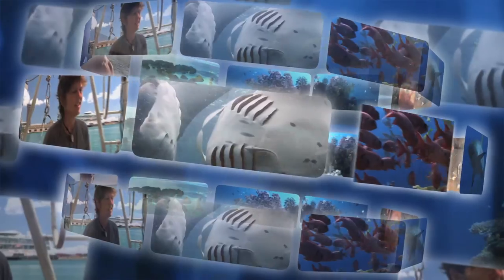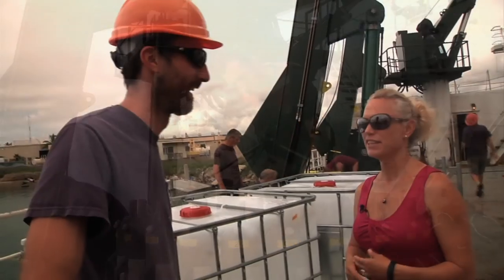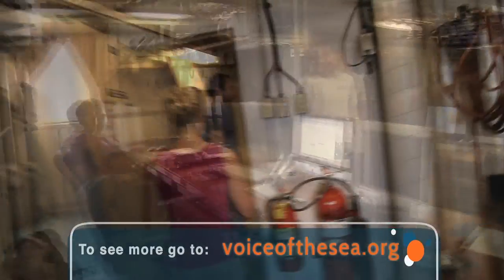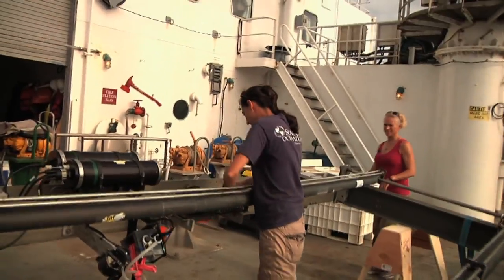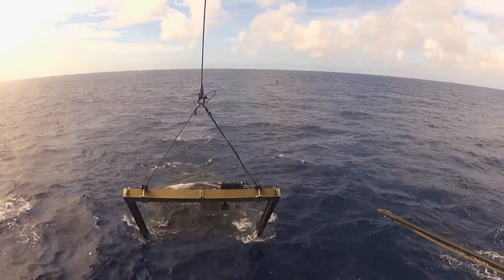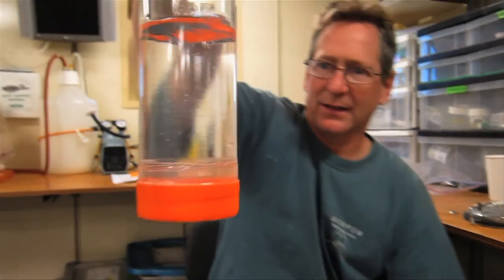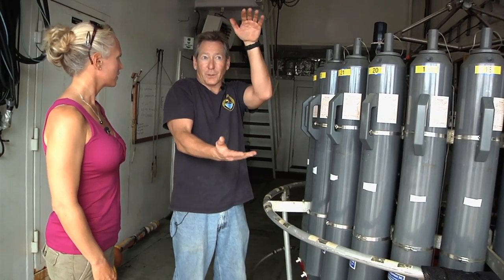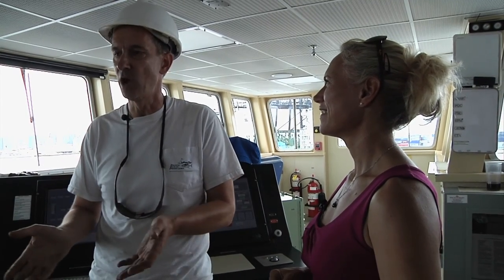VOS2-15 Full TV Episode - Scientists at Sea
In this episode, we meet the researchers and crew onboard the Kilo Moana scientific research vessel.  We'll get a sense of what it's like to go to sea on a research cruise and check out the jobs and equipment onboard.